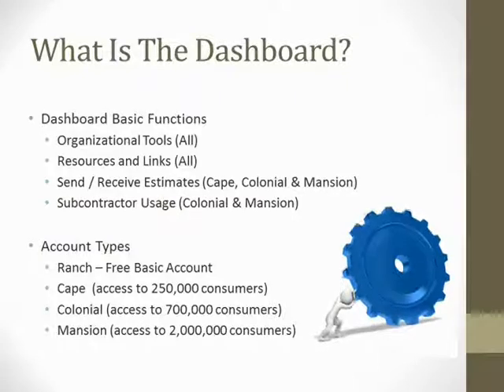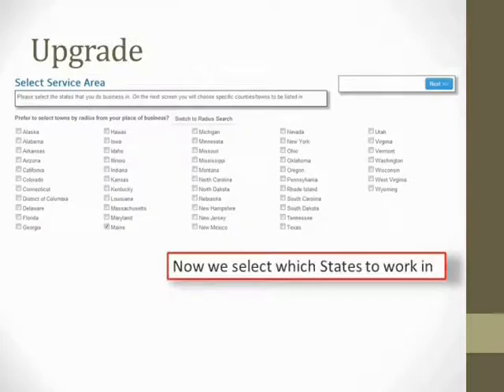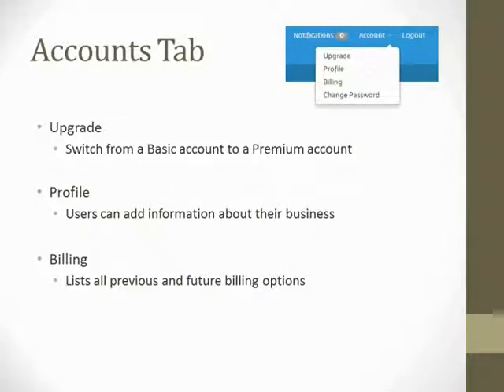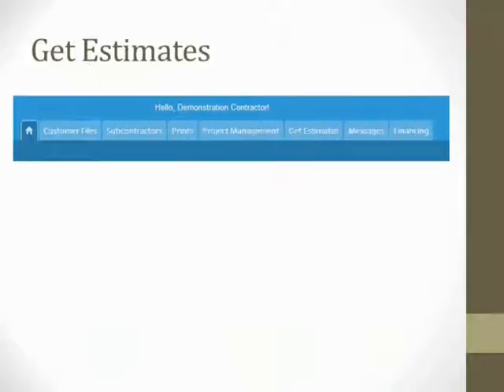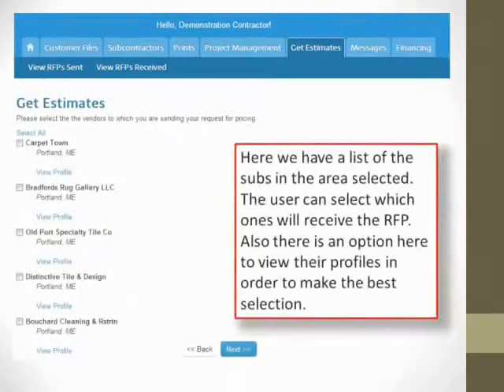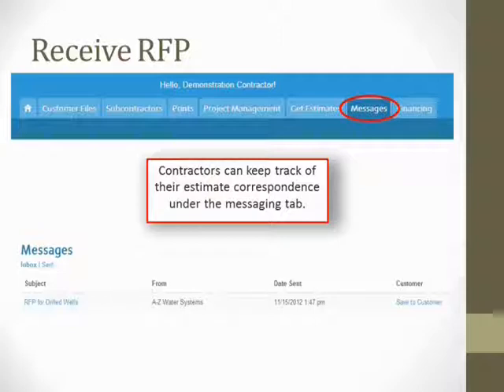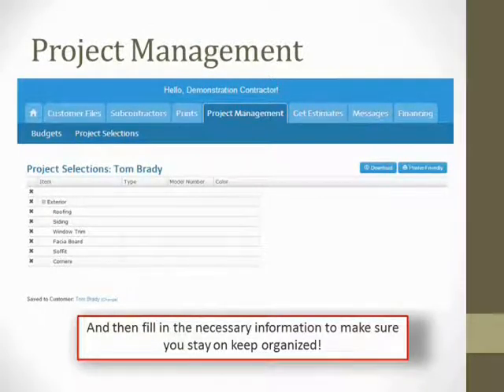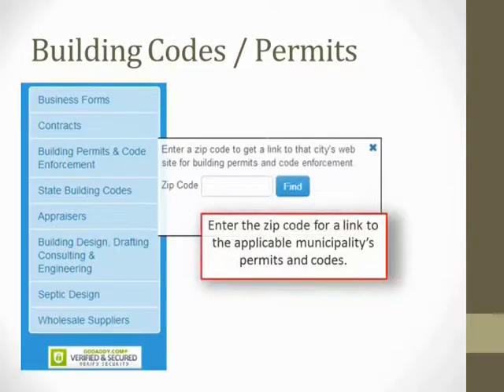Home Building Estimates Contractor's Dashboard Training